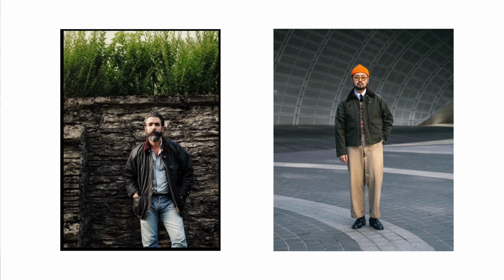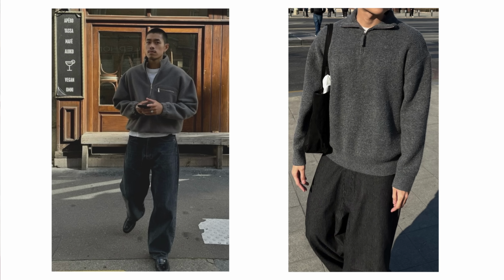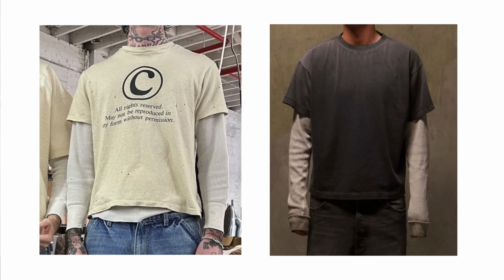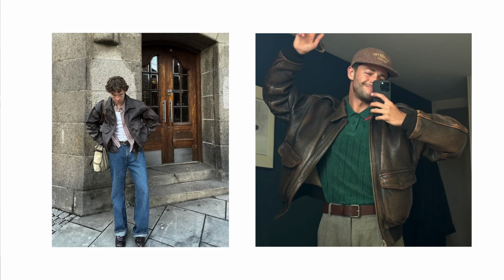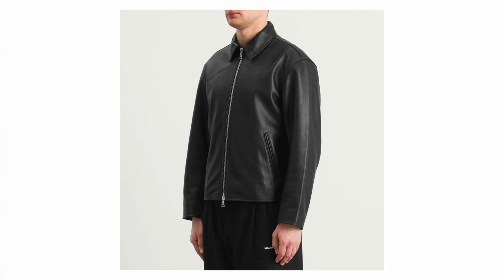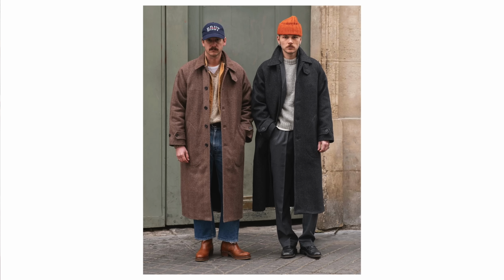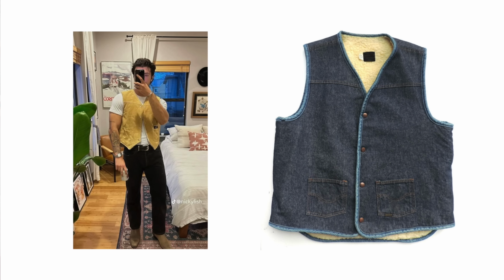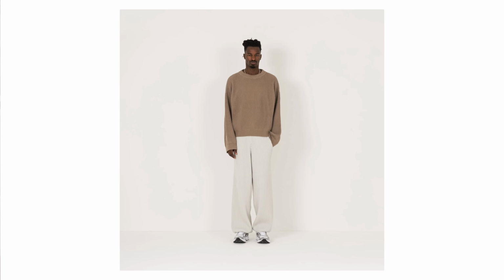Winter Trends That Are Worth Your Time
1. WAXED JACKETS

2. QUARTER ZIPS

3. WAFFLE KNITS

4. LEATHER A-2 JACKETS

5. LEATHER BLOUSON JACKETS

6. PLEATED TROUSERS

7. BALMACAAN COATS

8. VESTS

9. RIBBED KNIT JUMPERS